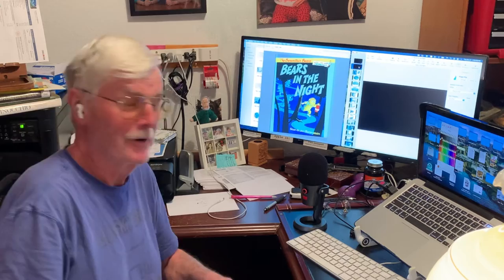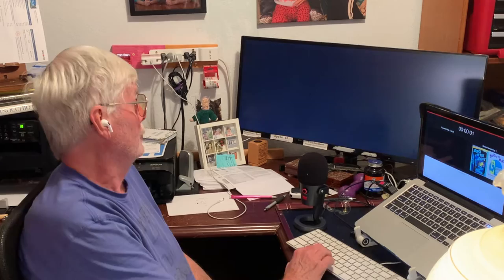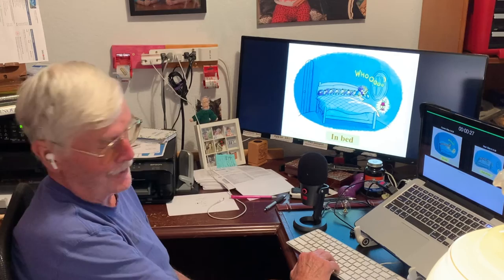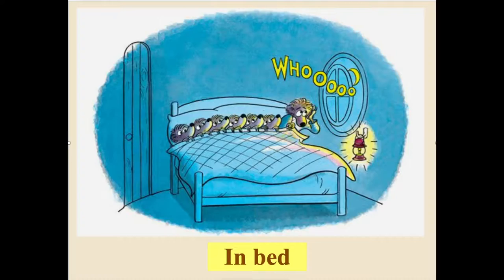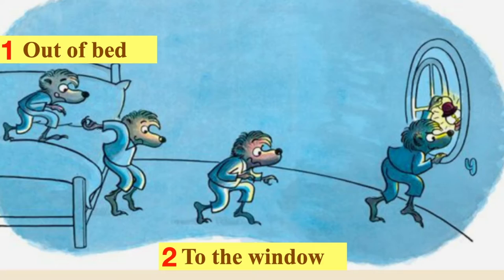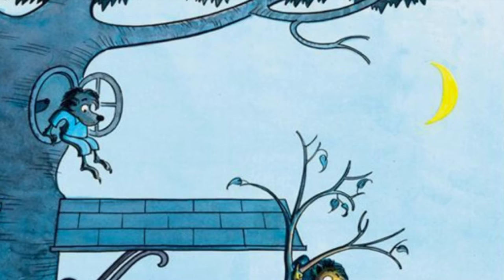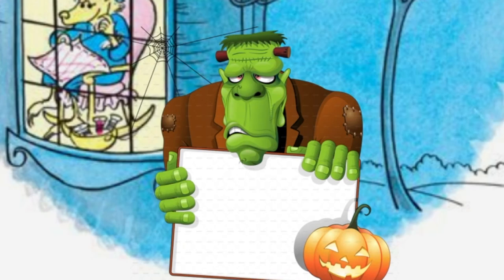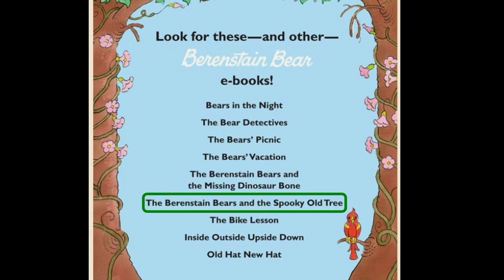Bears in the Night - Read by Jeff Babcock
Seven bears are tucked up in bed together. They hear a ‘whoooo!’ coming from outside, so leave the safety of their bedroom to explore what it is. When they discover a giant owl, they rush back home and get back under the covers.